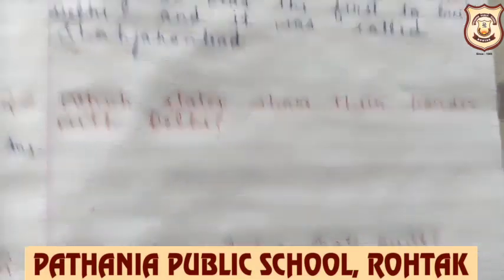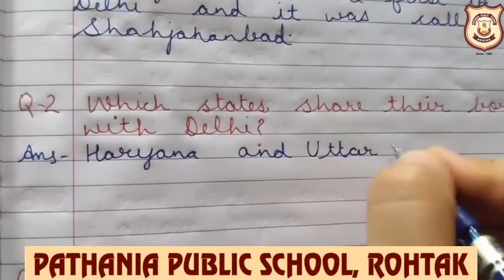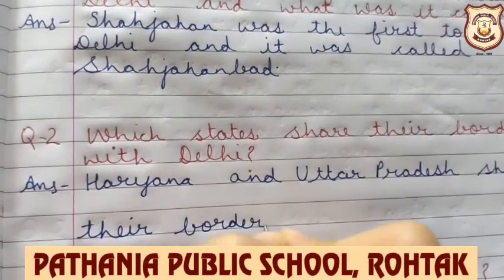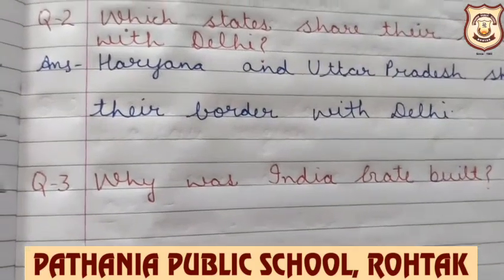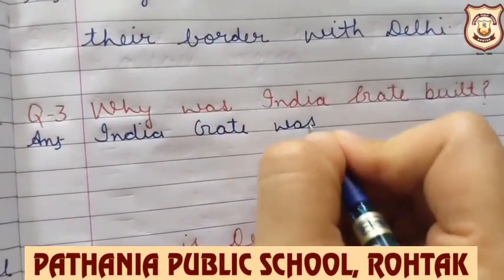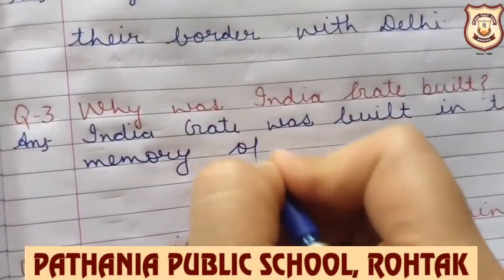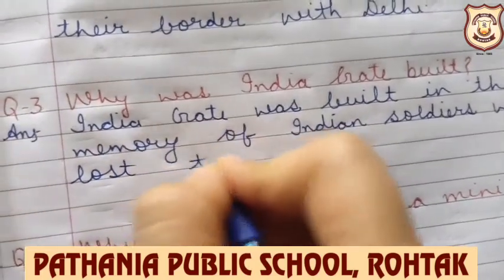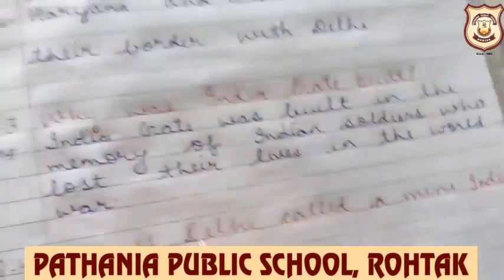Pathania World Campus ,Class-3,Sst,Ch-8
Q/A of Ch-8